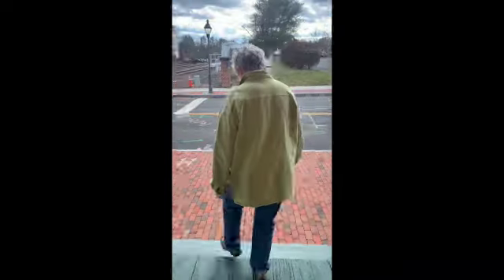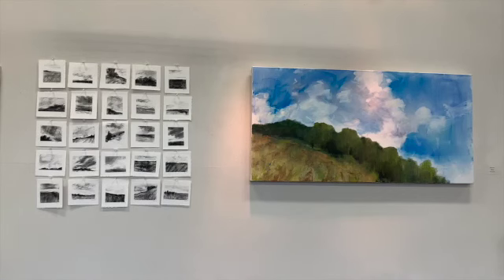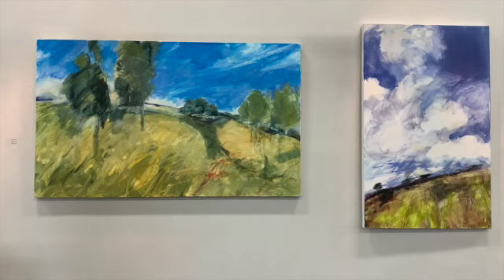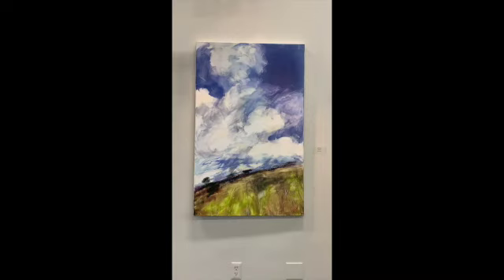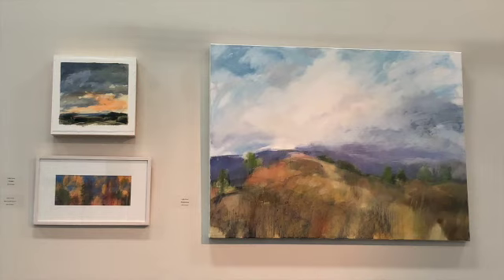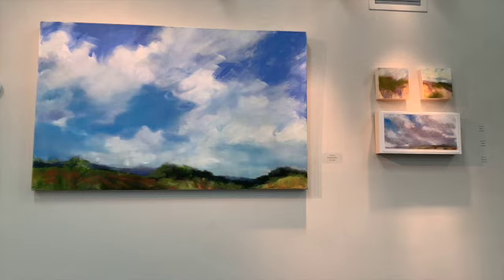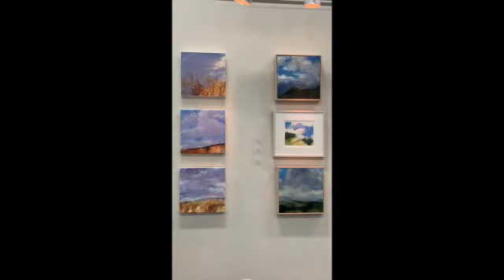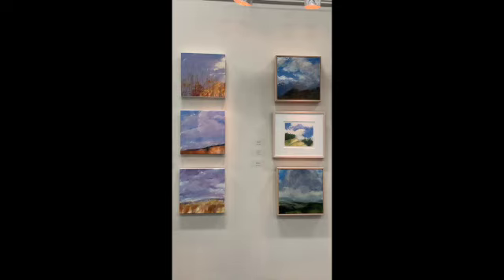Artist Talk/ Cathy Doocy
Learn more about Horizons/Transitions artist Cathy Doocy